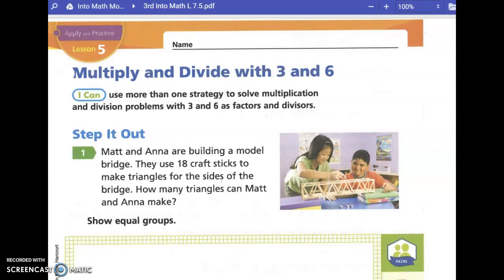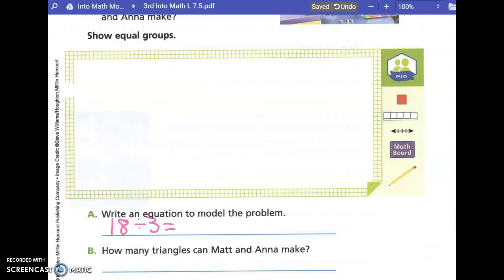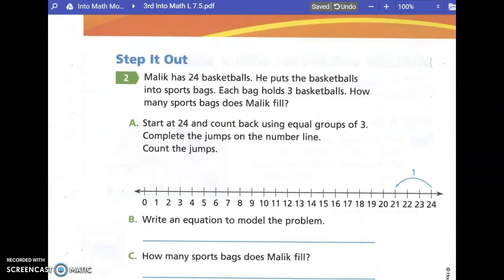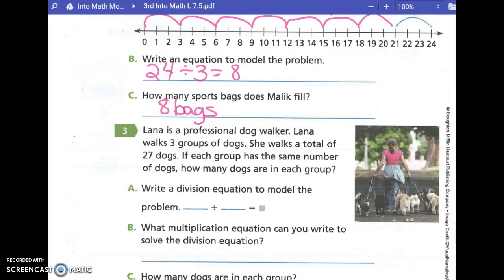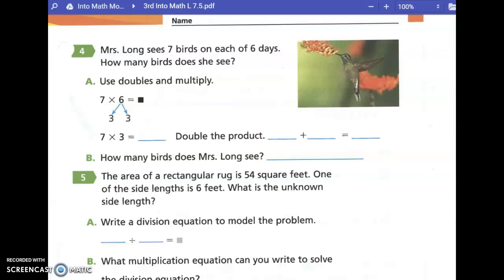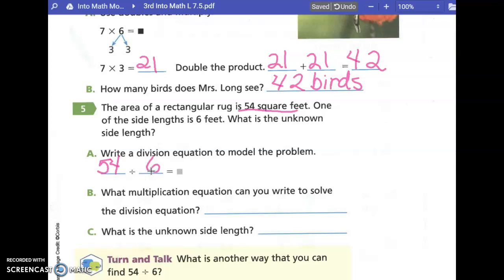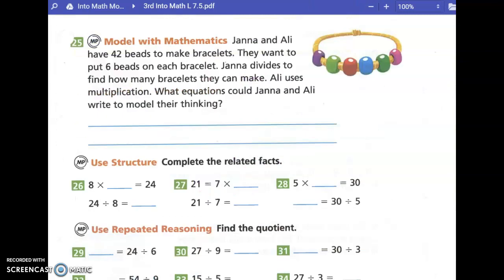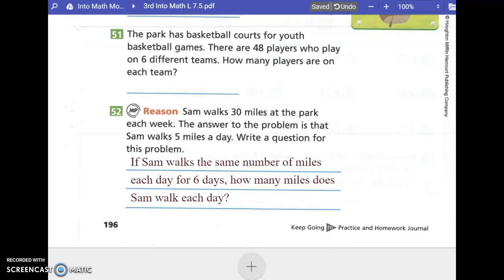Into Math 3rd L 7 5